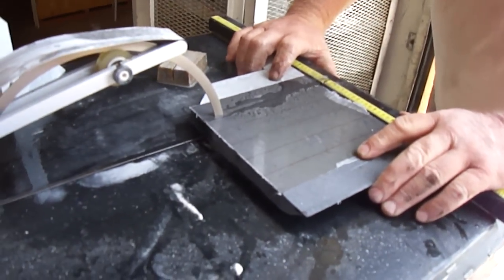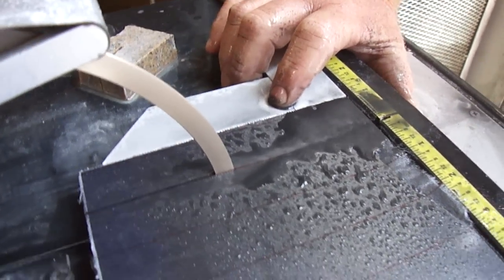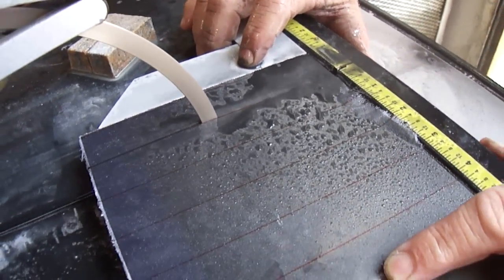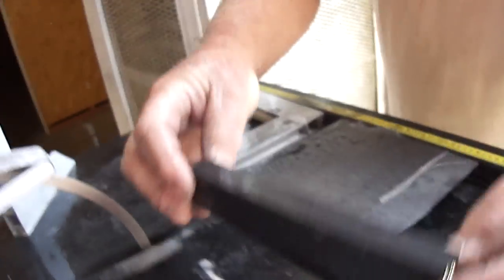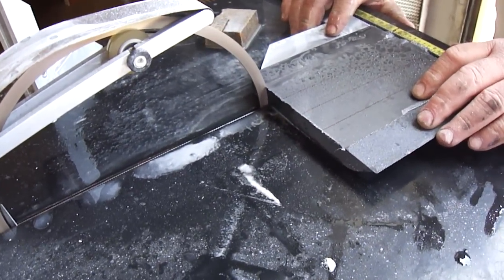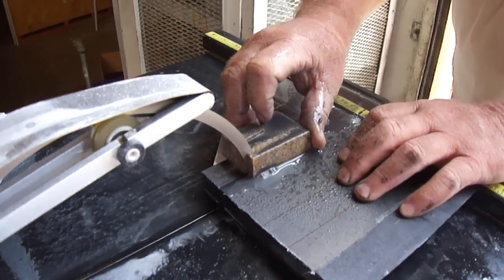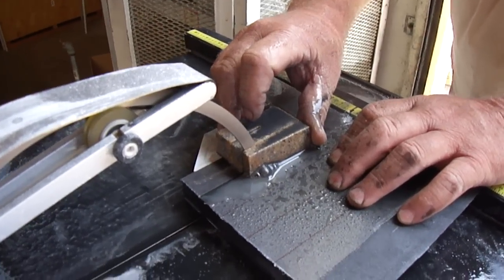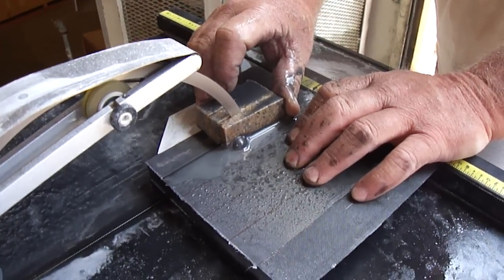CUTTING CARBON FIBER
THE REVOLUTION XT CUTTING CARBON FIBER THAT IS 1" THICK.